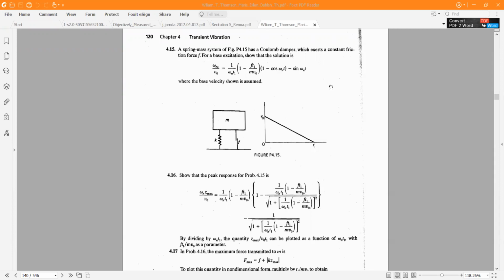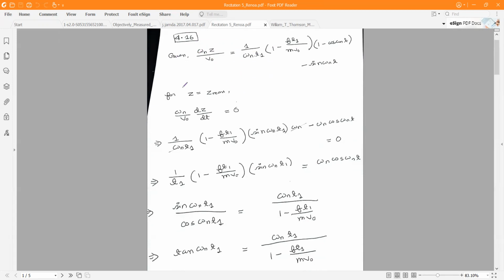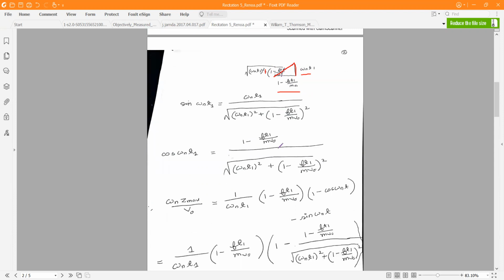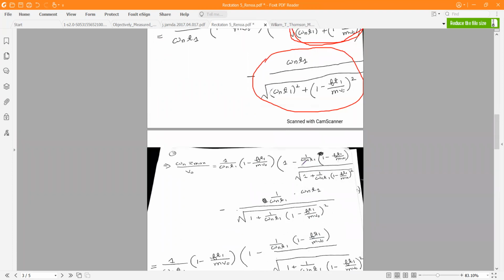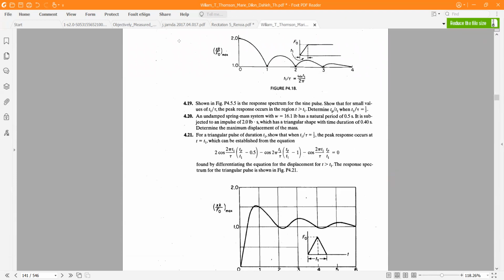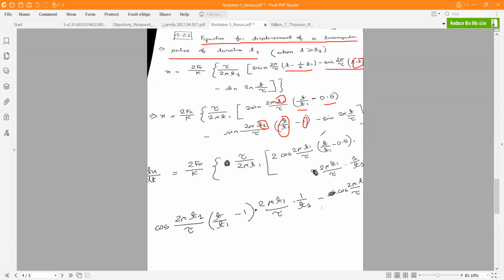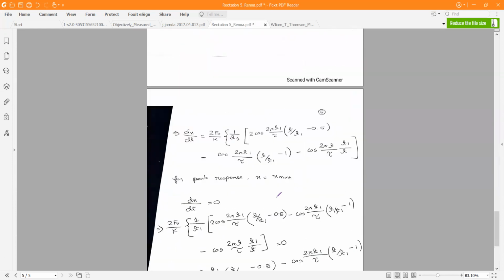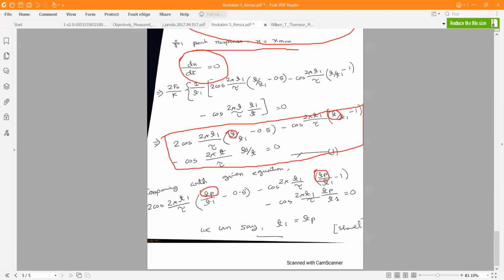EML 4225 Recitation 5_Renoa